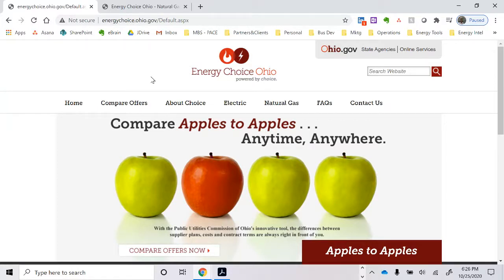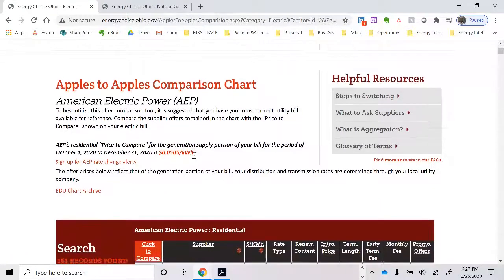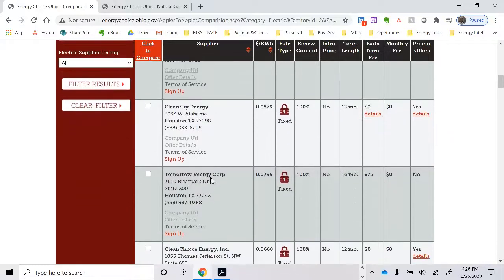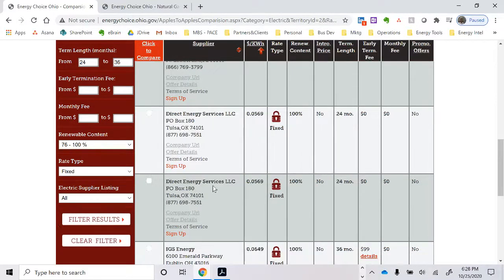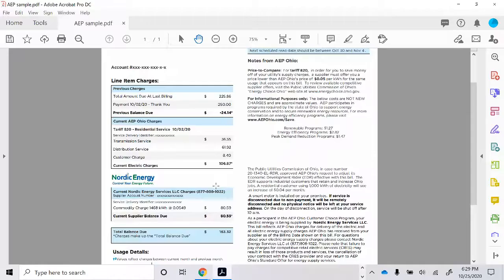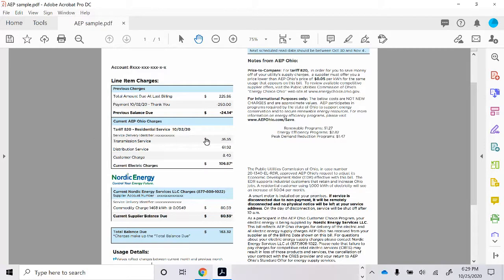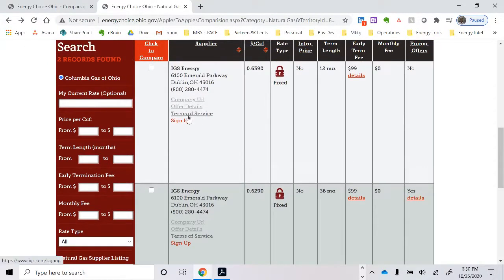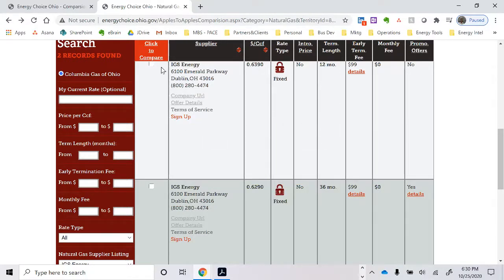Residential Selection of Renewables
Justin Kale walks us through the PUCO's Apples to Apples website for renewable energy options for our homes.